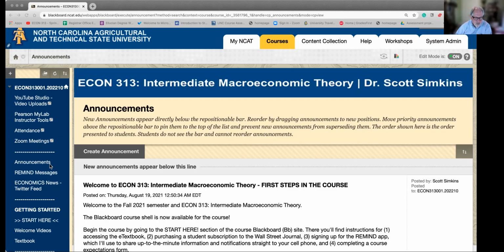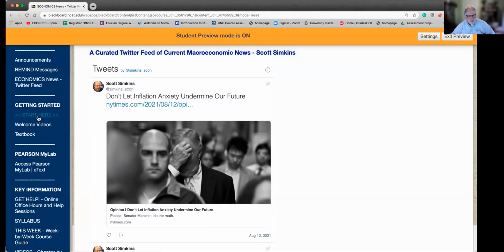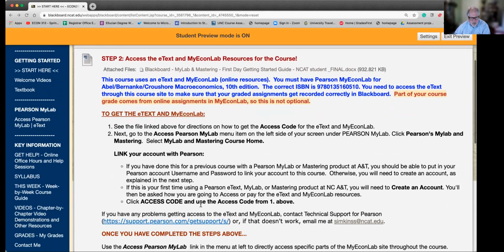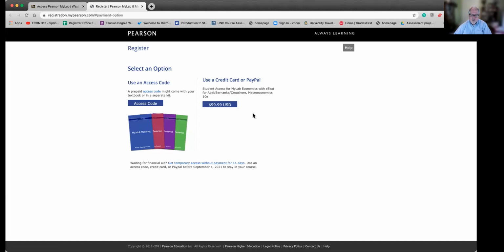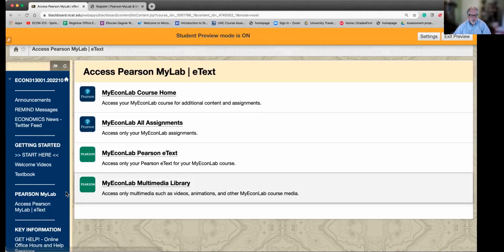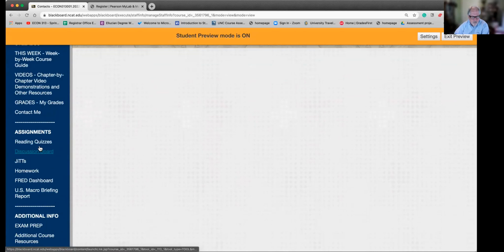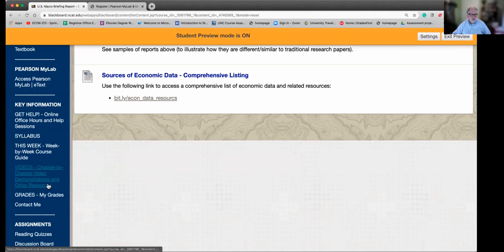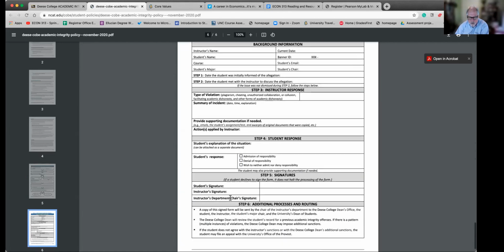Course Blackboard Site Overview Fall 2021